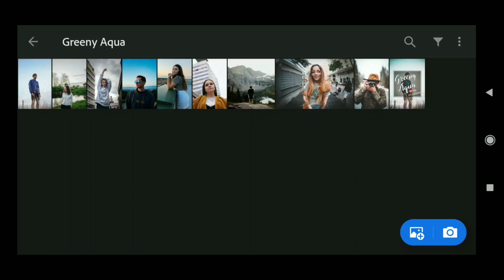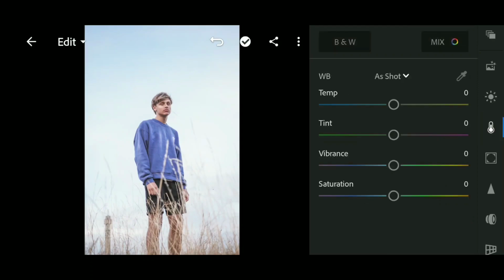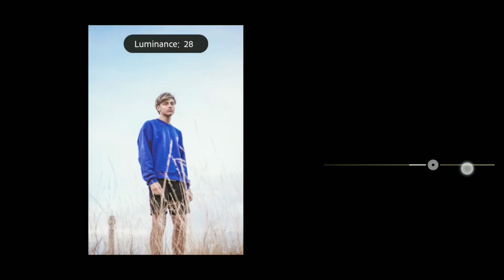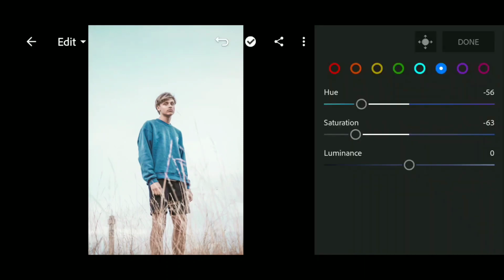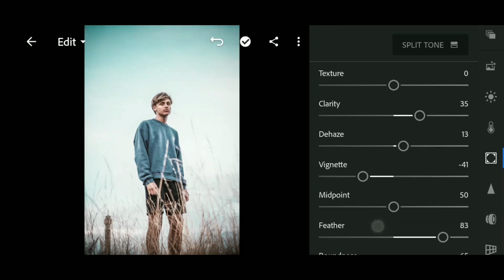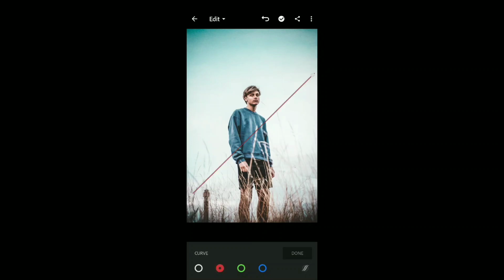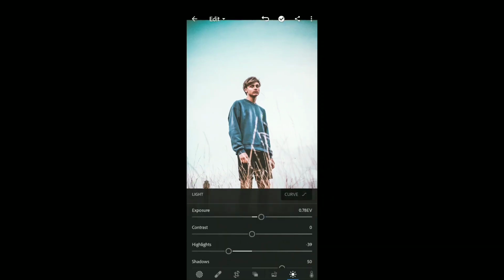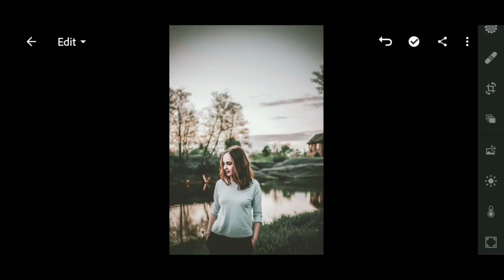Free Lightroom Mobile Presets Dng | How to Edit Greeny Aqua | Greeny Aqua Preset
✓ All the urls are shorten by Cut urls

join cut urls and earn money by link shorting

▶Photo Credit : Pexels,Unsplash and Pixabay

___ © 𝗜𝗛 𝗘𝗱𝗶𝘁𝗶𝗼𝗻 ___